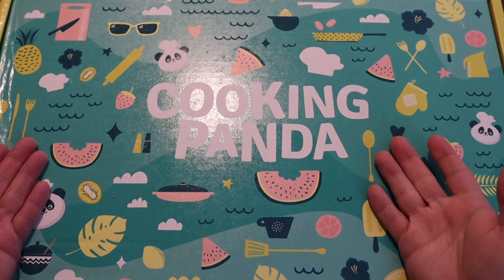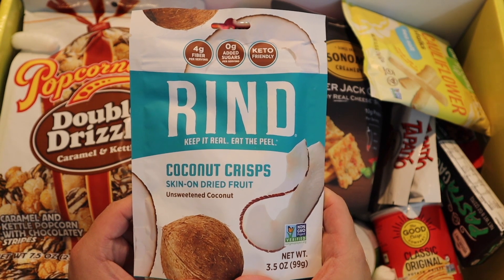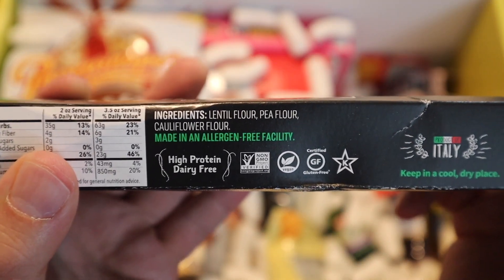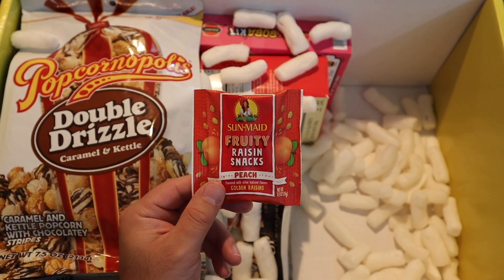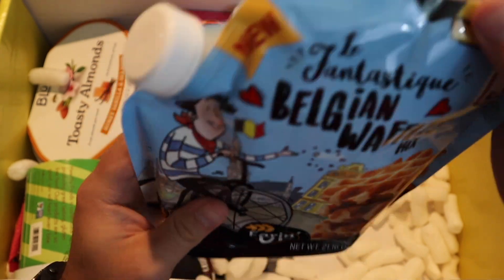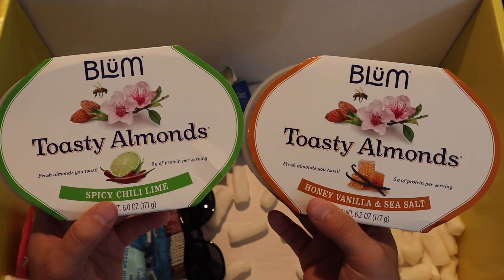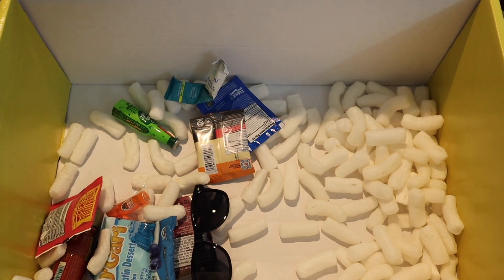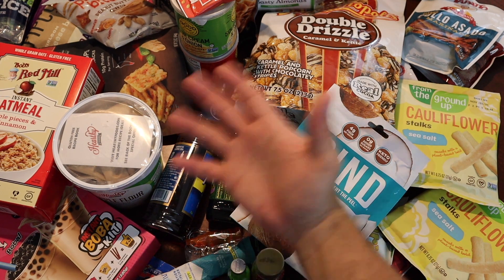Cooking Panda | Subscription Box Unboxing | Summer 2021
Hello everyone and welcome to the Daves45auto channel. This is subscription Sunday. We will go through different boxes from food to gear.